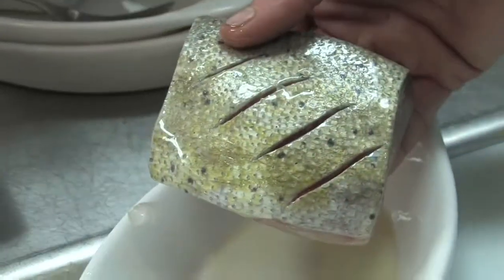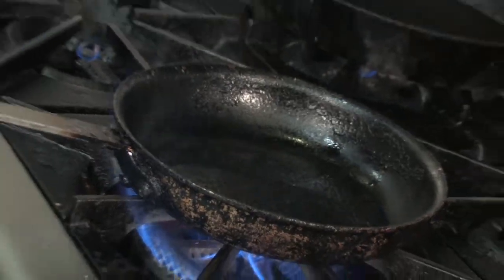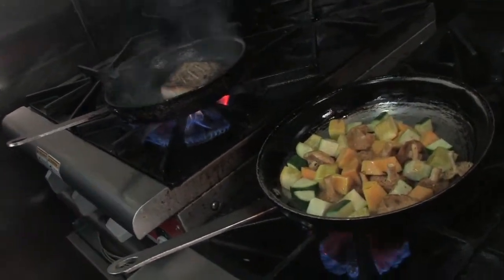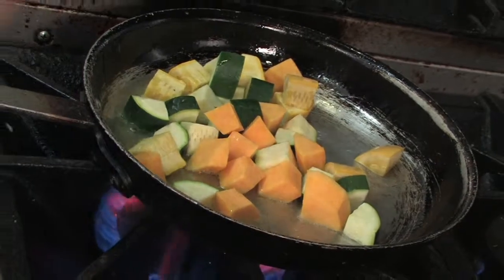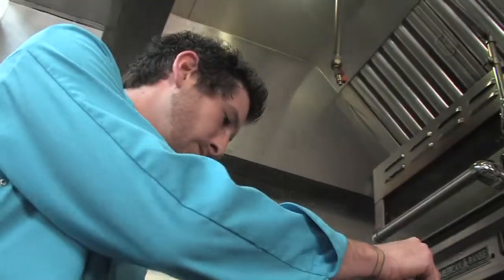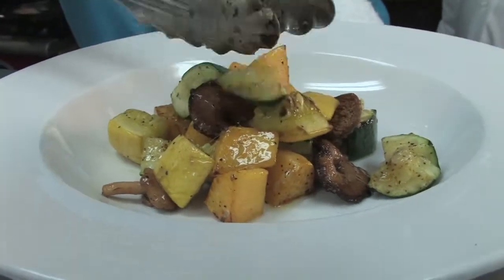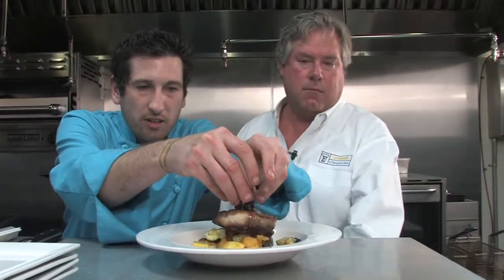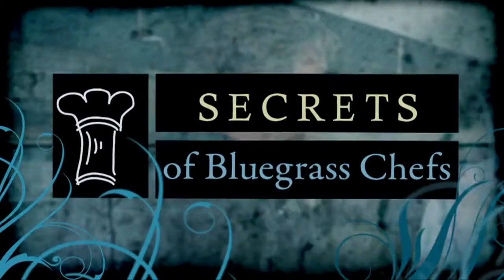Mermaids: Mahi Mahi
The secrets to Mahi Mahi at Mermaid's